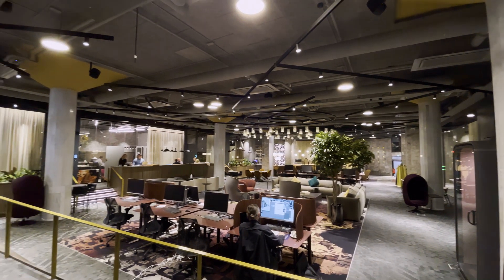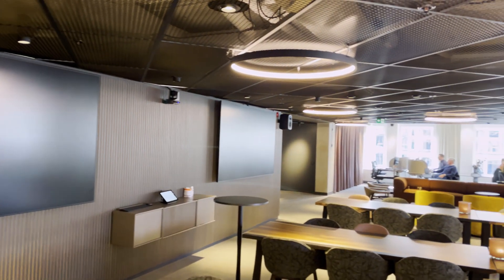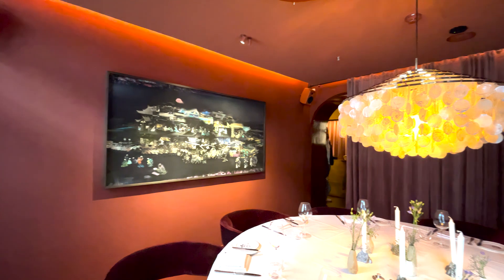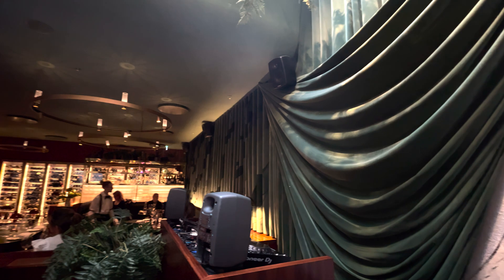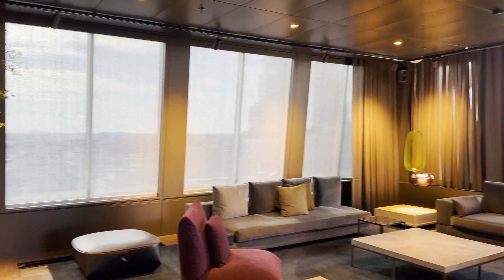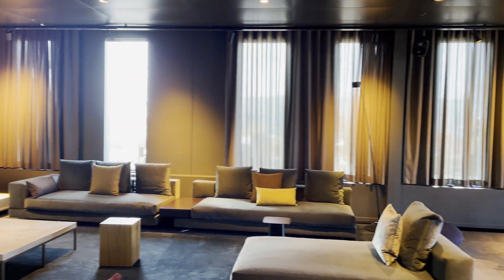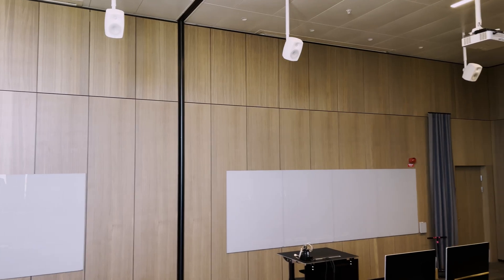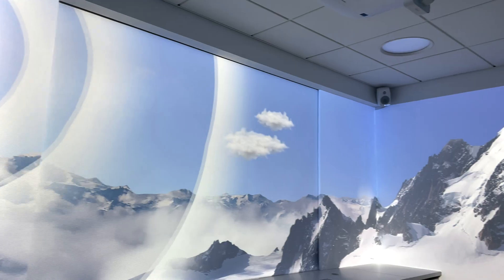Tech Tuesdays - Genelec Case Studies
It's Tech Tuesday, and this week we've got something a little different! In today's video, we're going to be showcasing a few high-end case studies from our recent trip to Stockholm with Genelec.